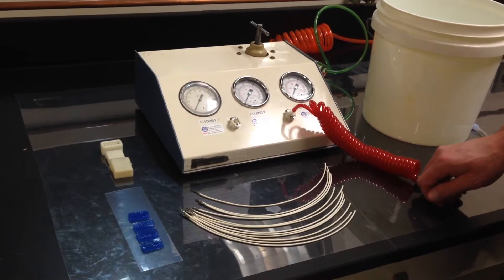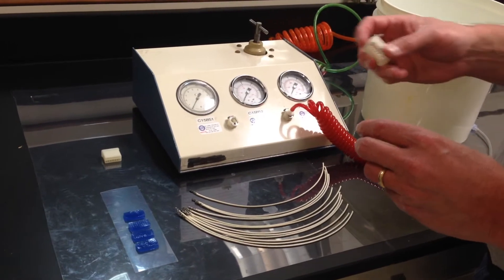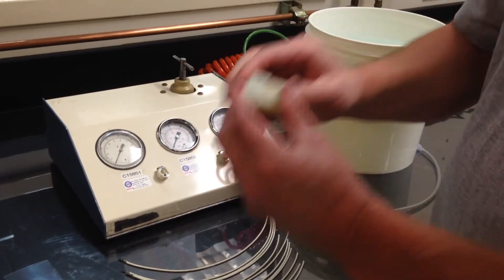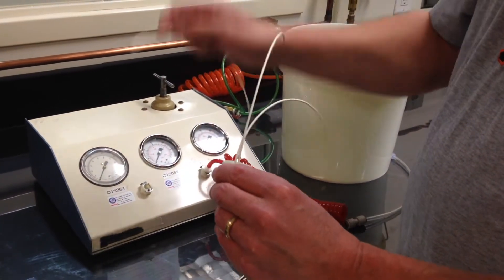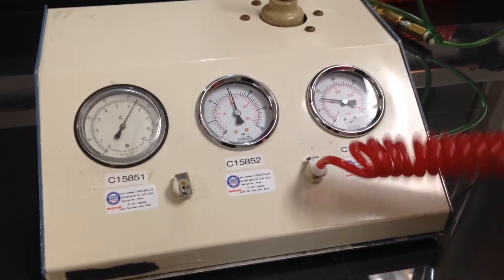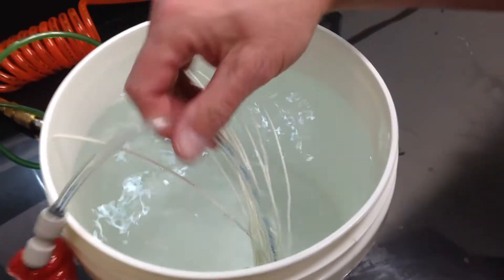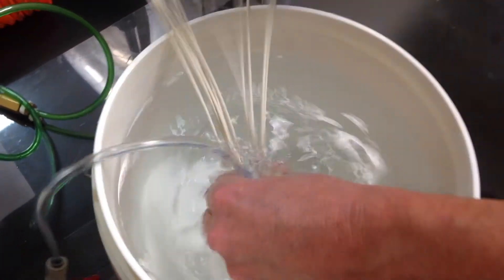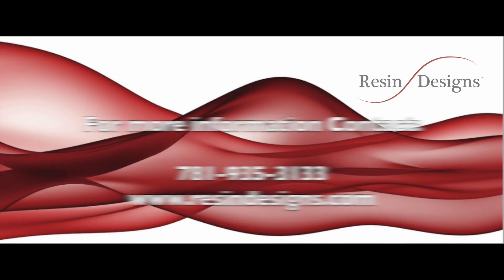Resin Designs GelTek Connector Seal Demonstration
This video demonstrates the sealing technology of GelTek connector, manufactured by Resin Designs.

The blue pads are made out of soft pure silicone gel.